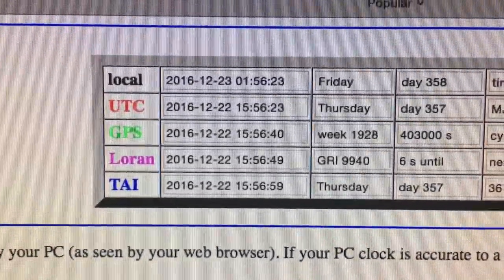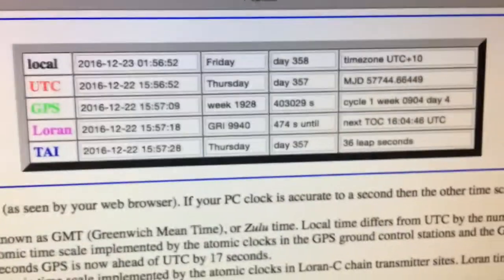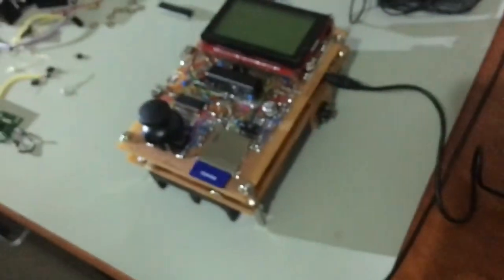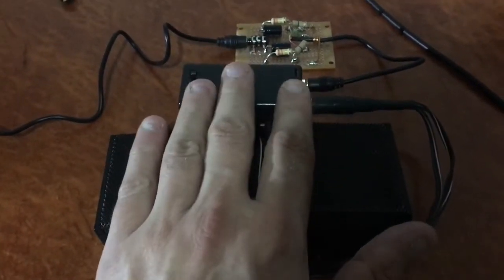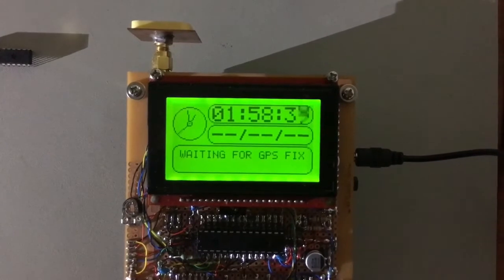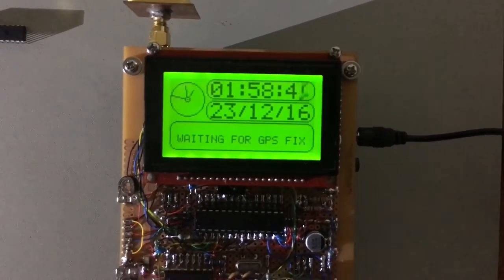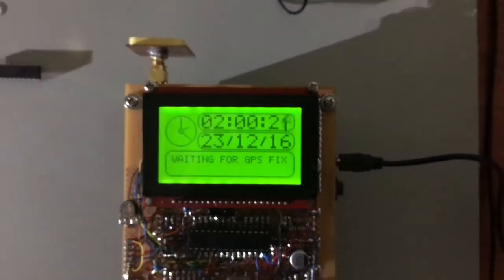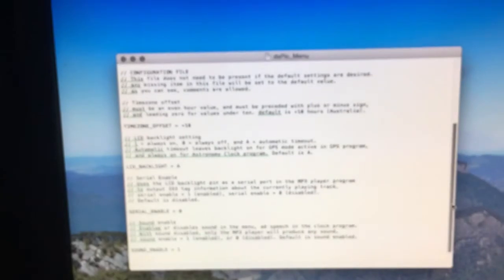dsPic Graphic Platform - Impromptu (Timezone)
Hi Guys :) A bit of a test of a timezone correction function for time,
date and day of the week.